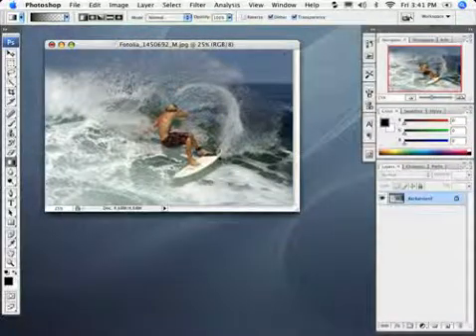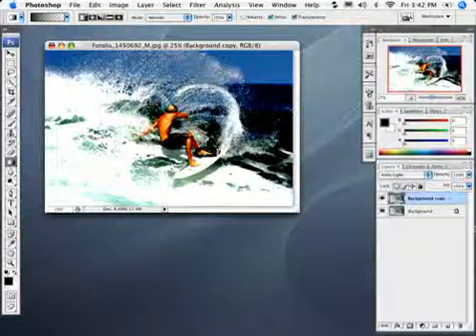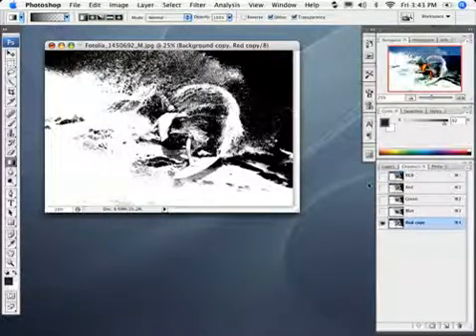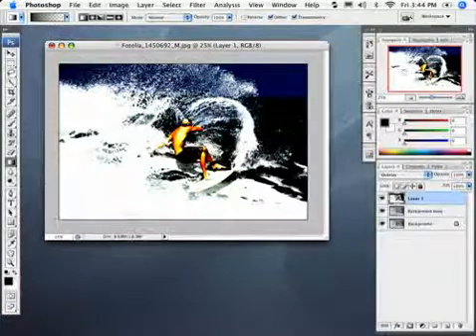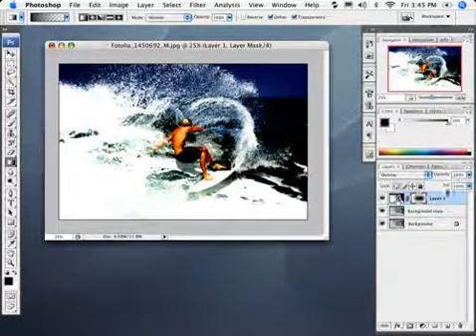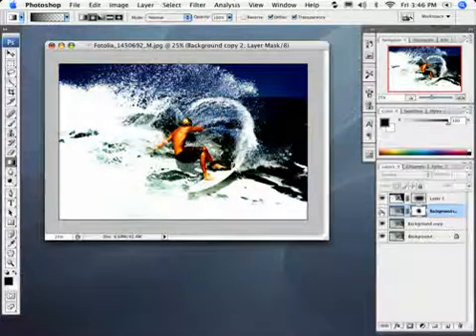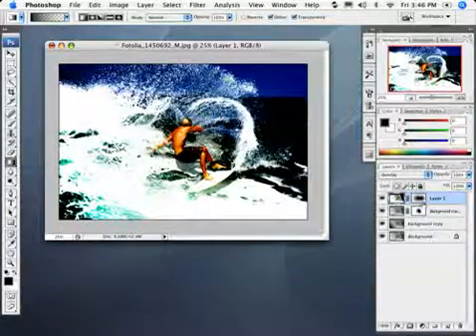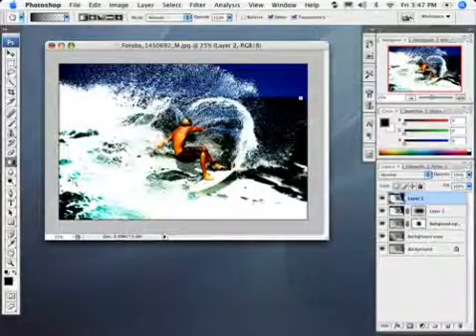Dramatic Color Effects Effects Photography Tutorials Videos Planet Photoshop